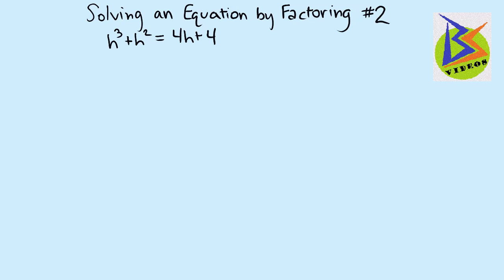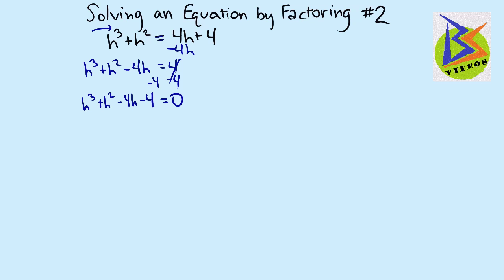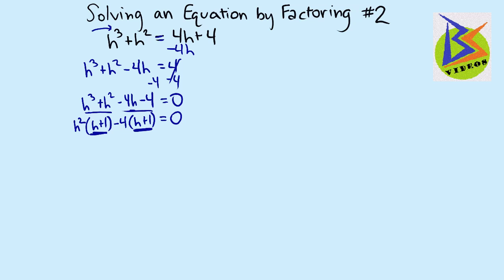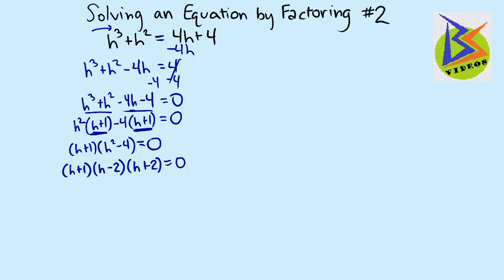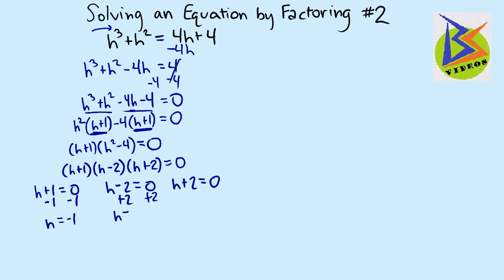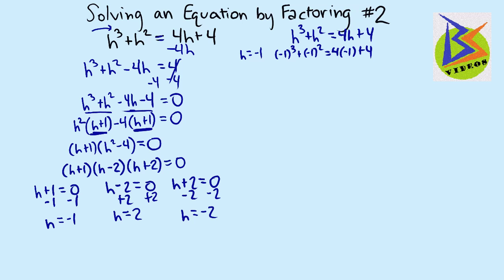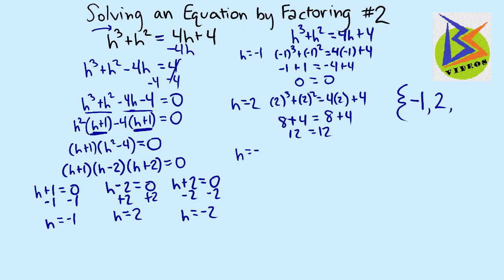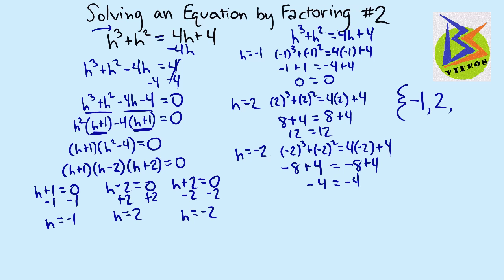Solving More Difficult Equations by Factoring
In this video we tackle a more difficult equation that actually comes out with three possible solutions. Going through the same factoring processes we are able to solve this without too much extra work.